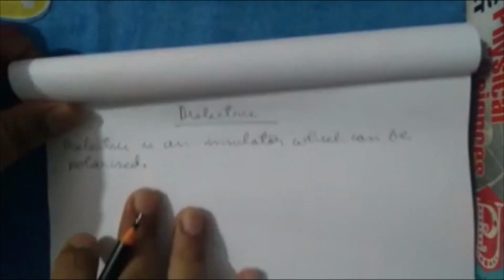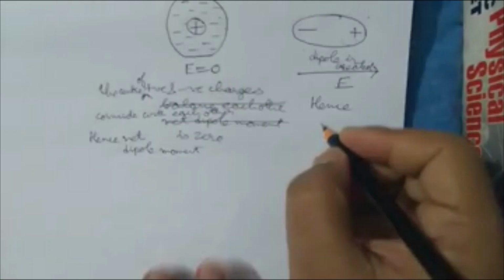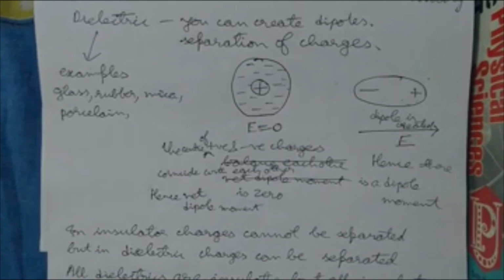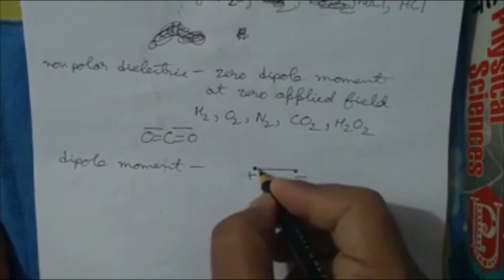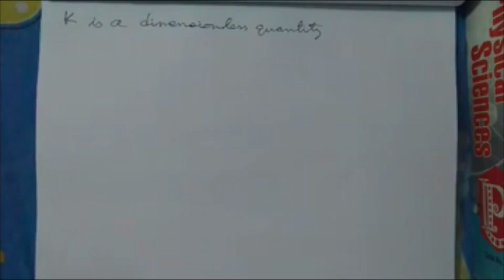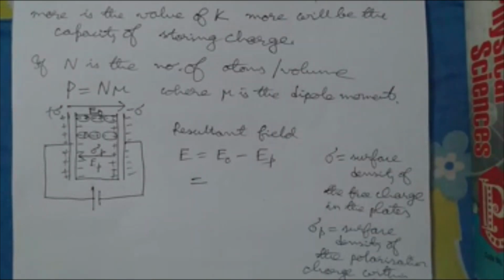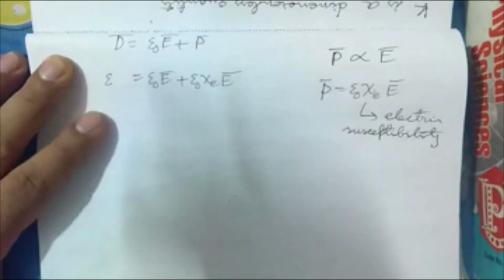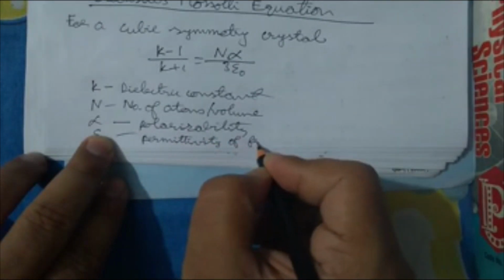Dielectric Lecture 1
Introduction to Dielectric, Relation between Dielectric and Insulator, Polar , Non polar molecule, Polarizability